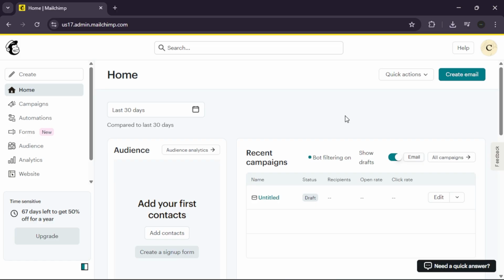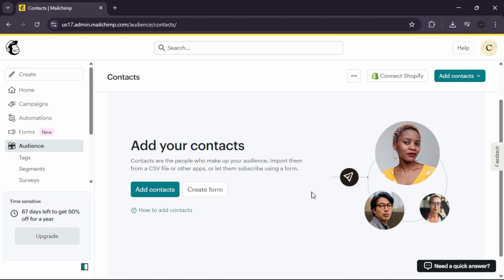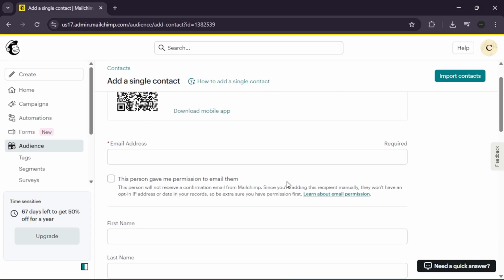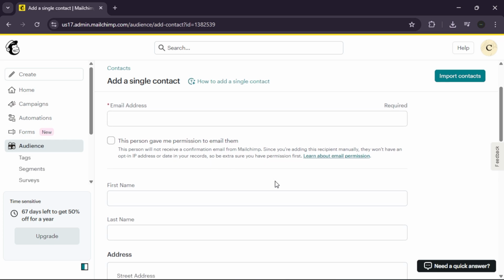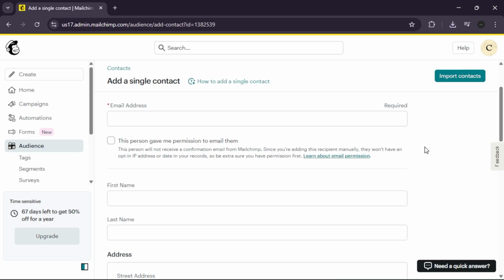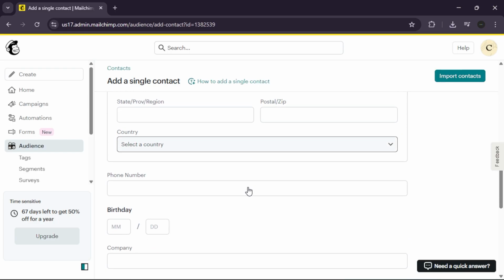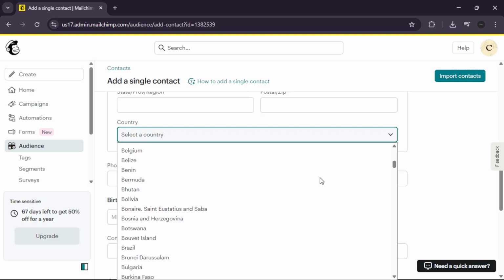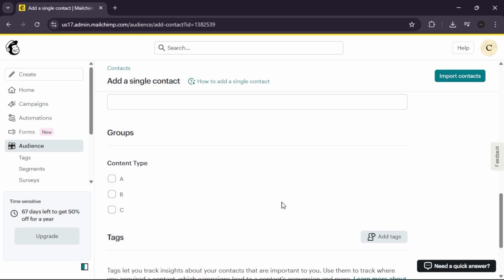How to Add Contacts in Mailchimp [2026 GUIDE]